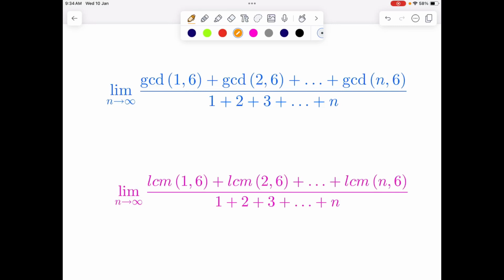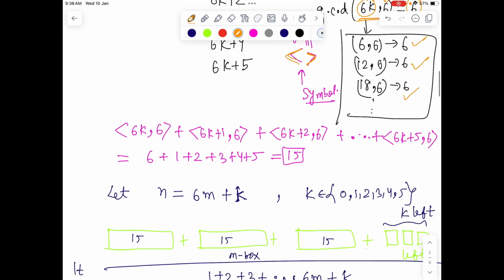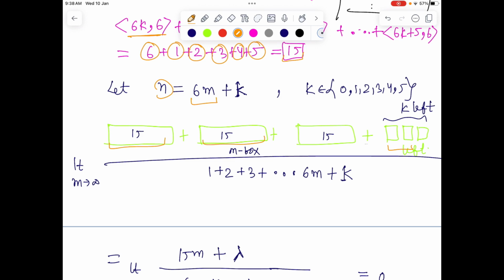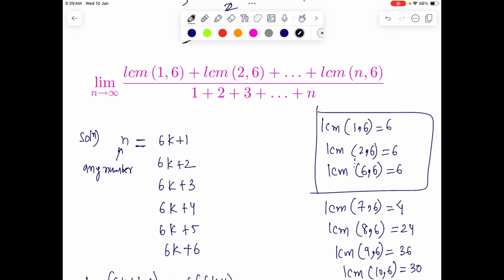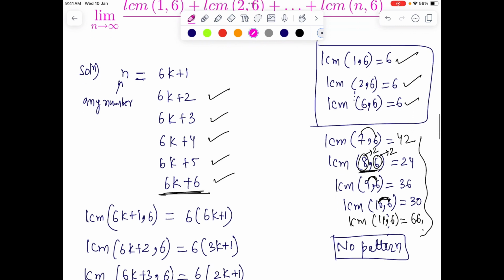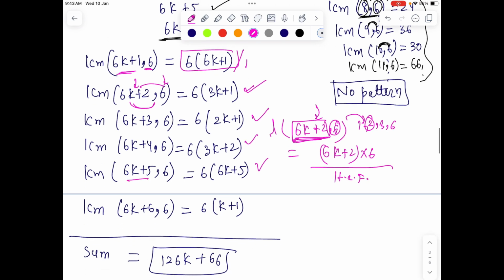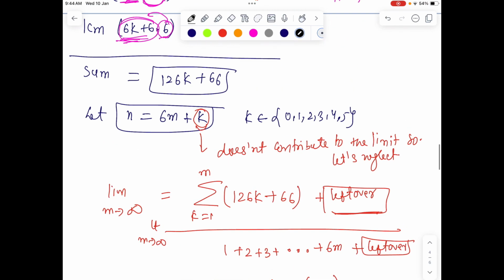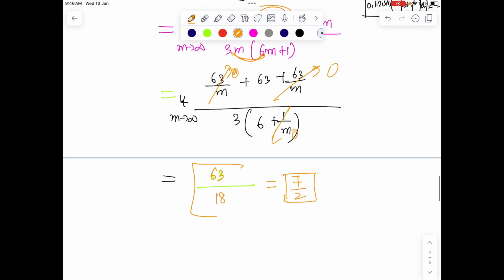JEE PROBLEM LCM REVISION JEE ISI CMI JEE MAINS ADVANCED@sigmainclination9483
Learn from the problem how to tackle unusual basic problems based on limit .Useful for mains and advanced .